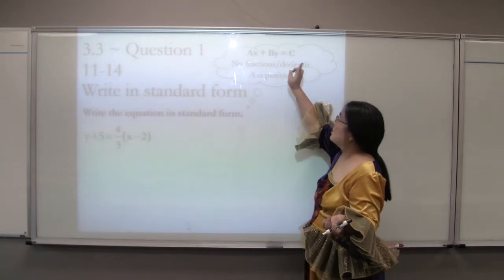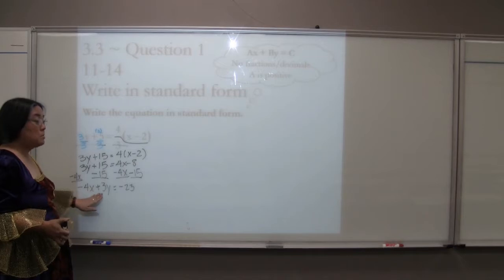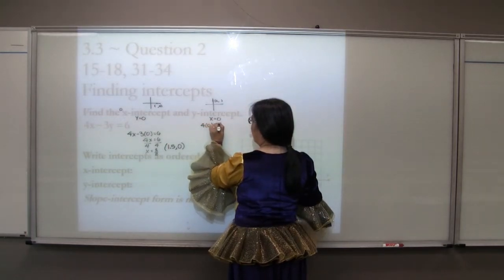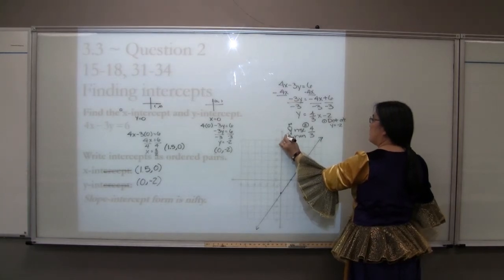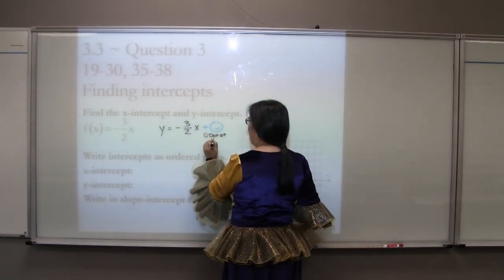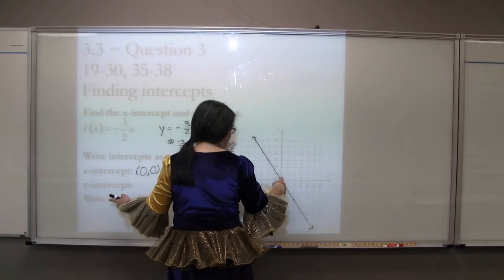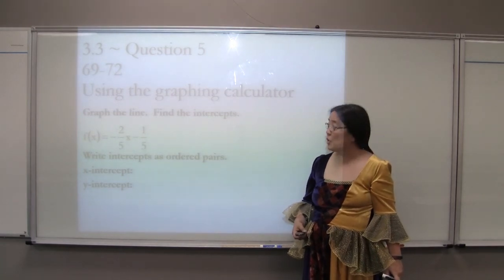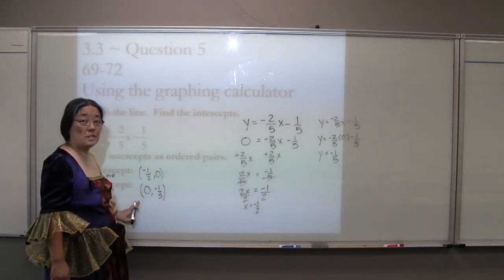MAT 099 3 3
3.3 ~ Linear Functions: Graphs and Applications

I'm wearing a Mardi Gras outfit, because Mardi Gras has 3 main colors ... and it's Chapter 3!